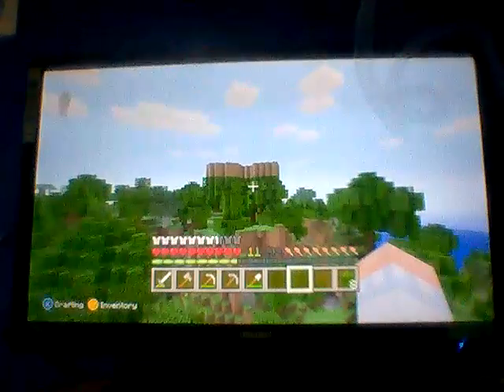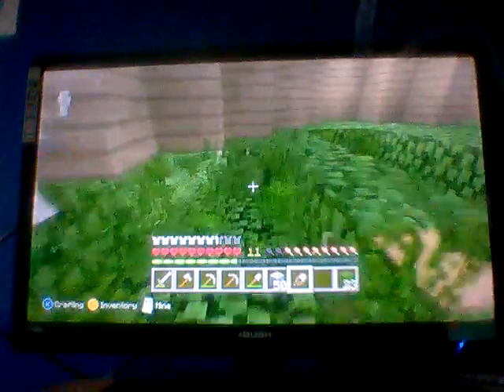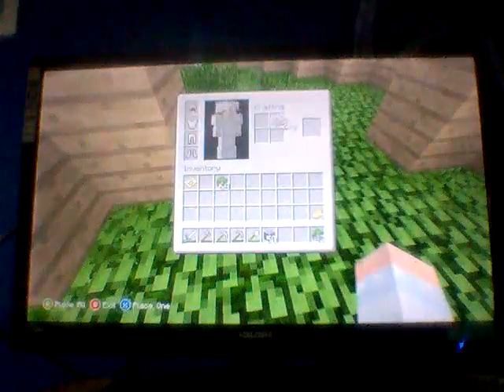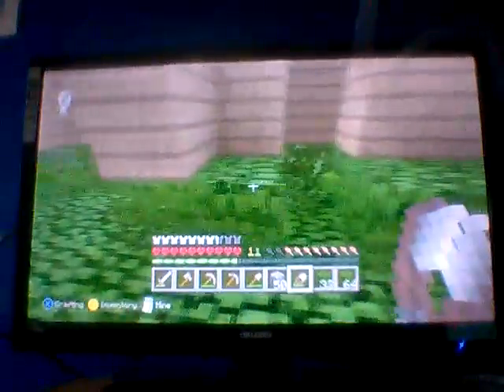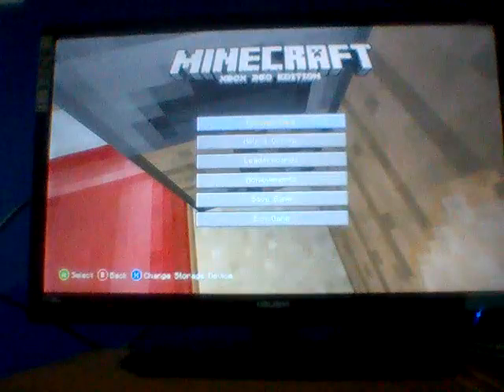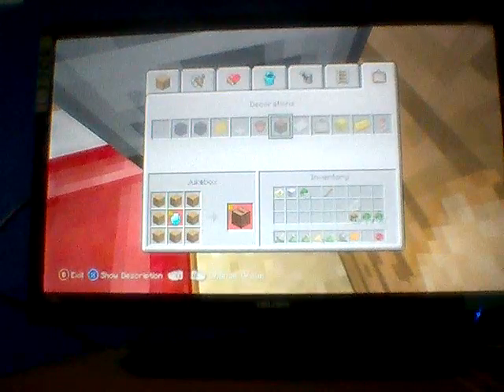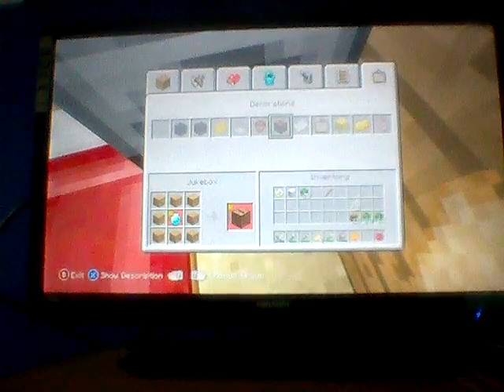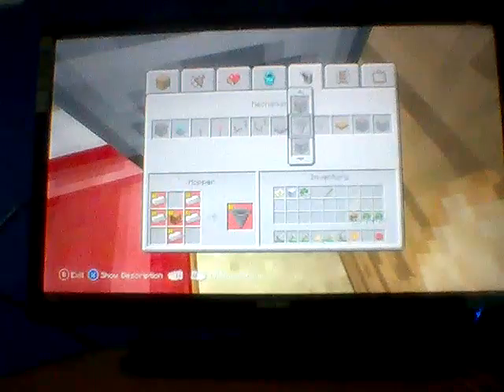Big Booty Islands With Troy - The New Tree House - (2)